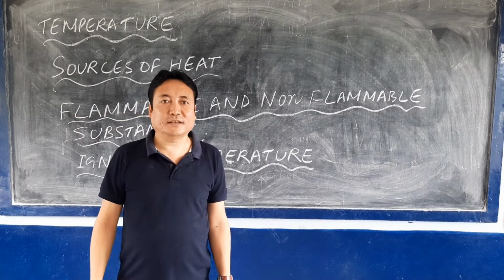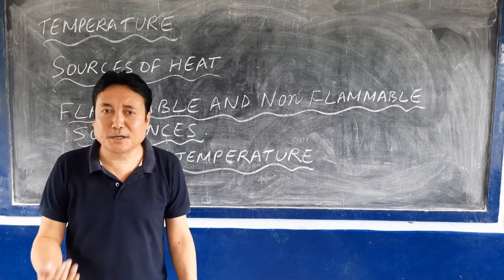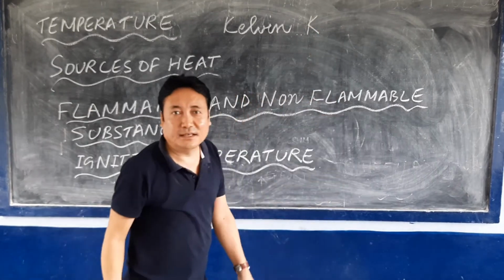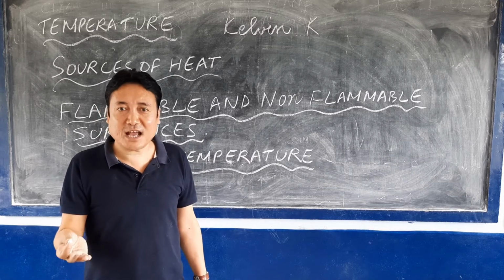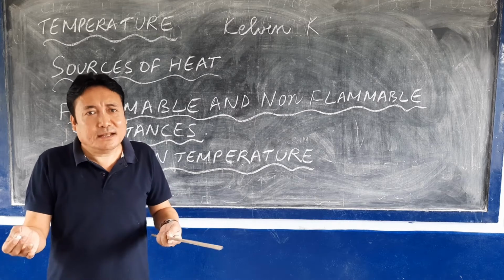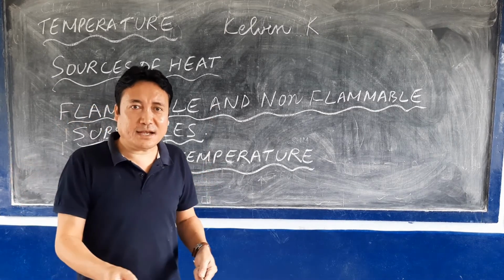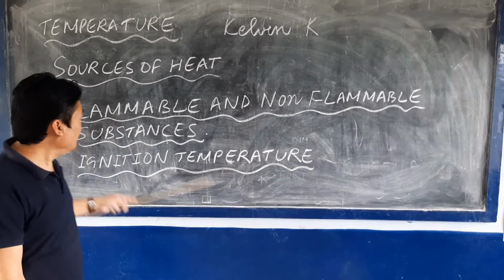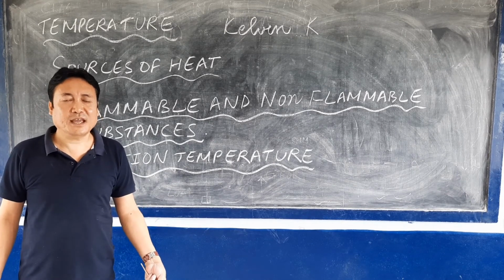PHYSICS Cl VII